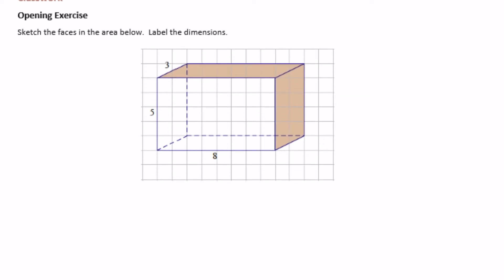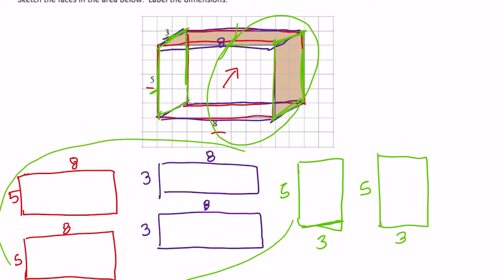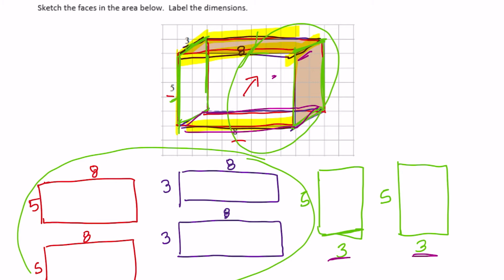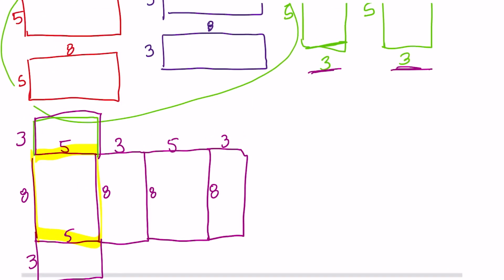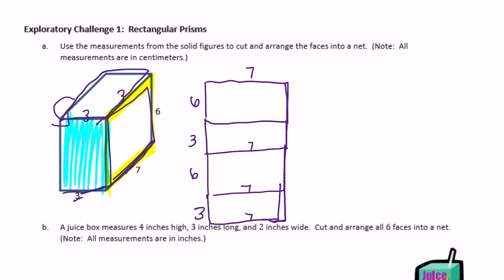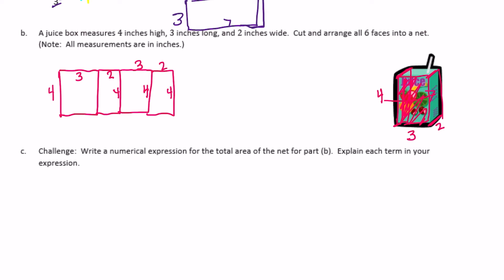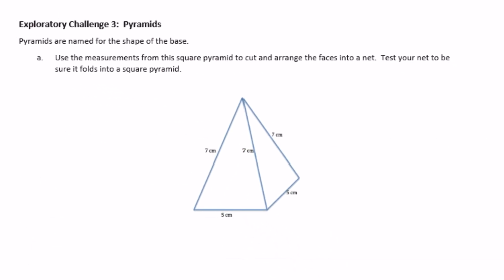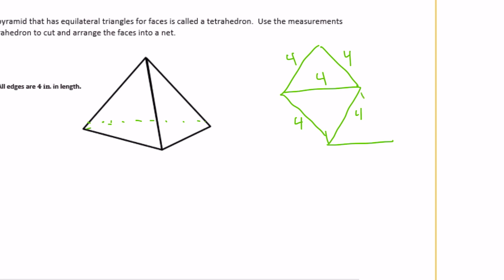Engage NY // Eureka Math Grade 6 Module 5 Lesson 16 Classwork